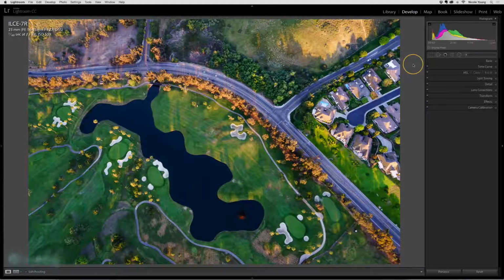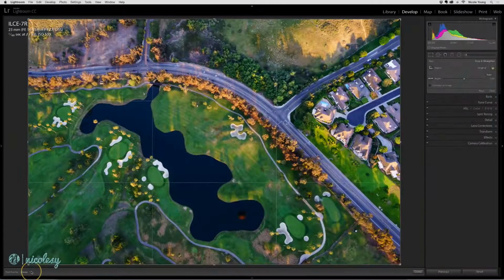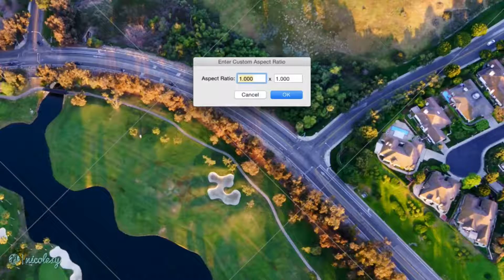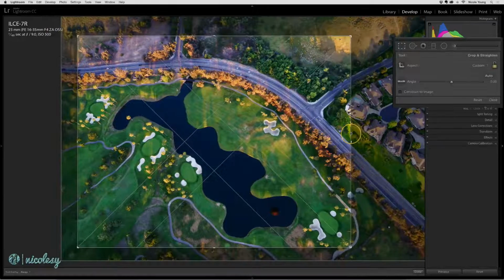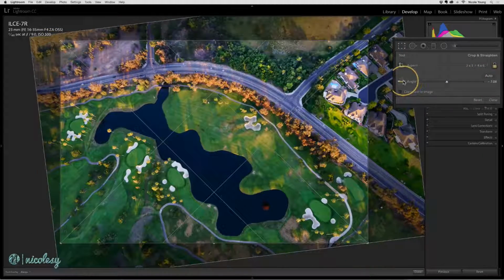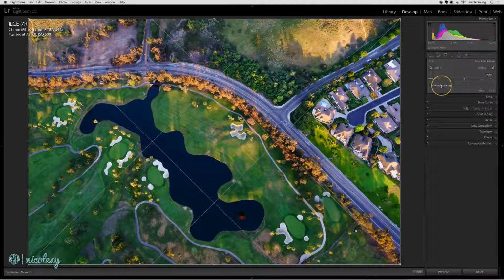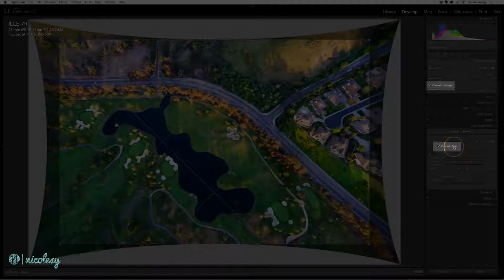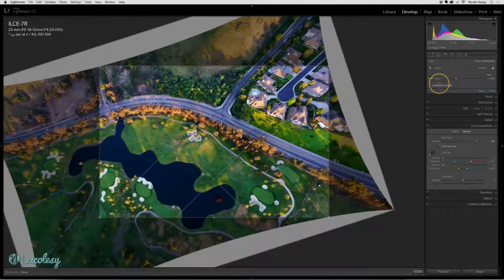The Lightroom Classic Crop tool overview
— Chapter 04: The Develop Module —

Lesson 4.23 — Come along on a walkthrough of all of the settings inside of the Crop tool.

My camera gear*: